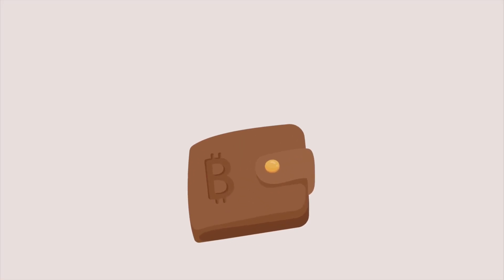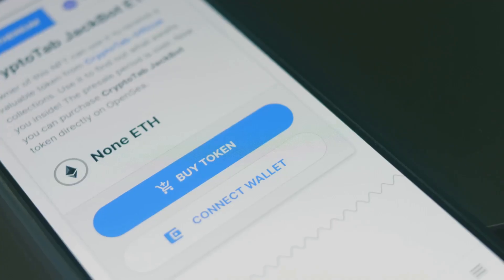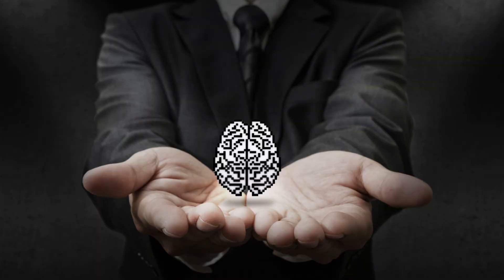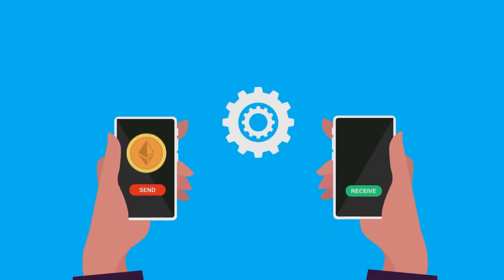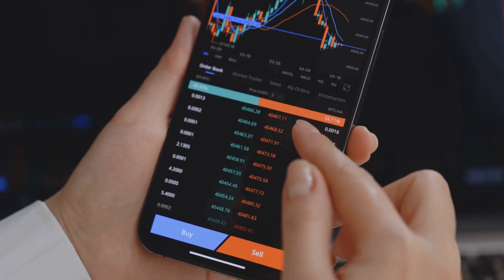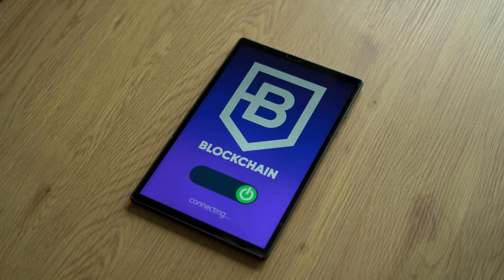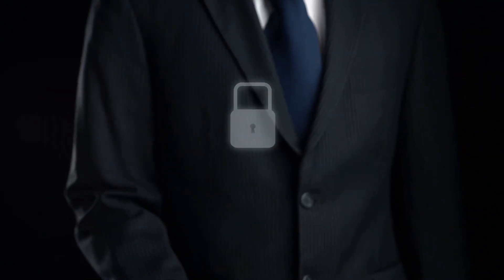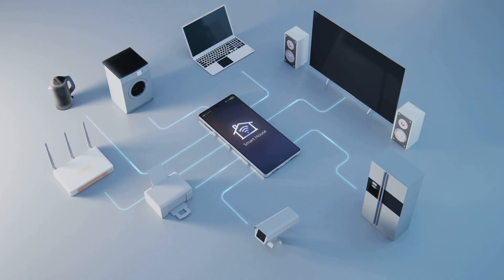From Paper to Hardware: The Evolution of Crypto Wallets Explained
Crypto wallets have come a long way—from basic paper printouts to ultra-secure hardware devices. 🧾🔐 In this video, we explore the full evolution of cryptocurrency wallets, how they’ve improved, and what that means for your security and freedom. Learn the differences between hot and cold wallets, self-custody trends, and what to look for when choosing your next wallet. Perfect for beginners and pros alike! 🧠💼